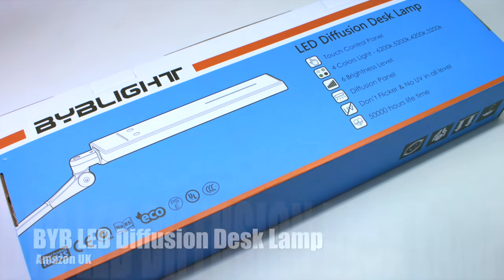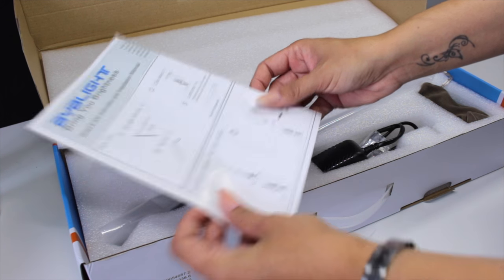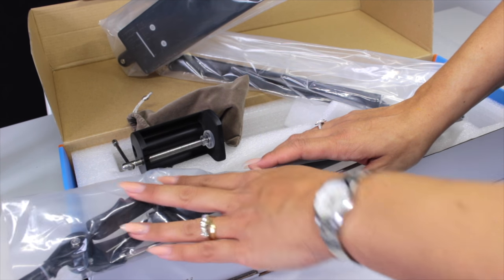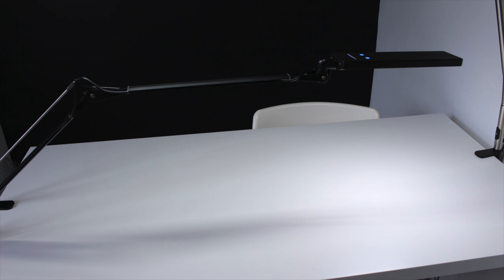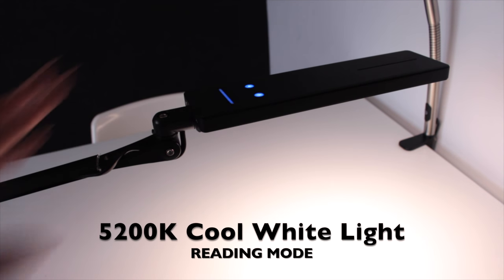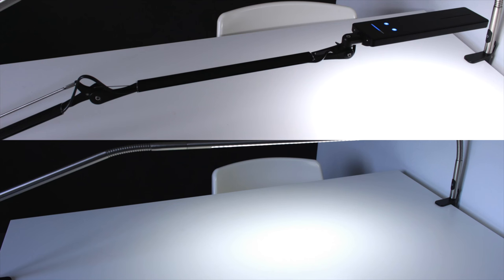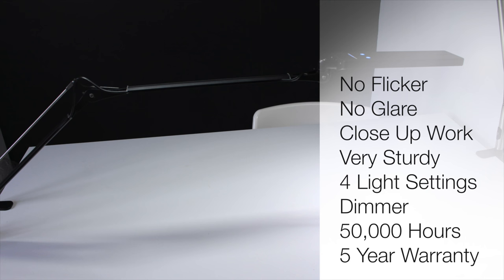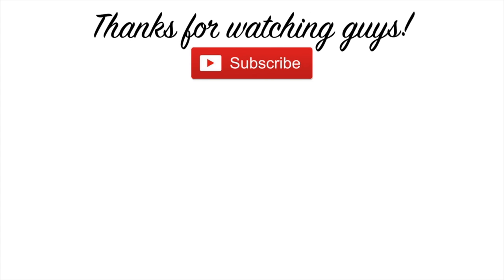💡BYB LED DIFFUSION DESK LAMP DEMO & REVIEW💡NAIL TECH/READING/CRAFTS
**OPEN ME**

BYB LED DESK LAMP

MV6P-QG8XGU-S9T7G7

MVAJ-GZ497L-U3K86B

MVWU-4SMFEW-8XBLGH

MVKS-GRZMQQ-EDX2E8

MVDK-ELBC8V-8JASWG

MV38-ZL5Z4G-K2R7GZ

MVW9-VKERFQ-6USQNR

MVK2-P4FCFR-KWWHQD

MVXR-DBZ95Y-4DGWNS

MVSL-JPV5HE-9S25SQ

MVGF-U727W5-LCUUCW

MV53-W4LHF2-PUSMCD

MV3U-VLU5MY-JGDN45

MVGS-29RWMU-Q3DVS3

MVKR-AU2L7L-L87ZA6